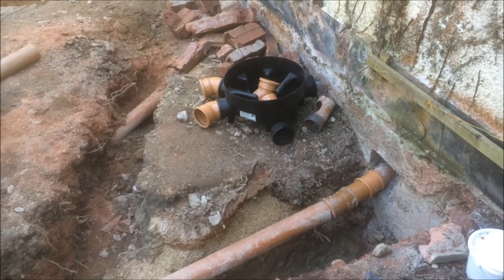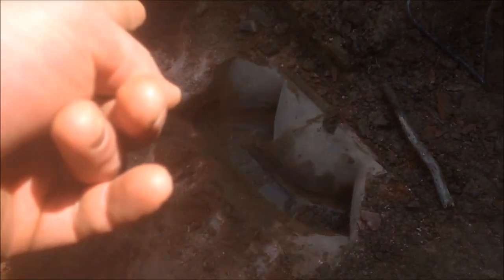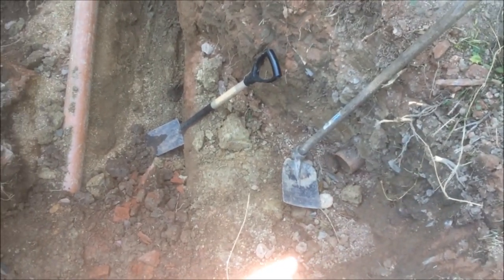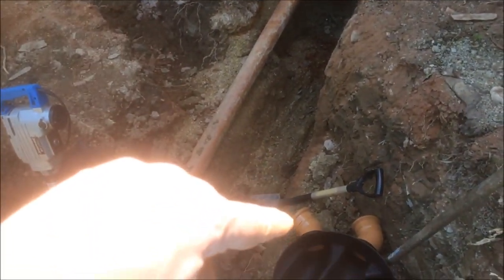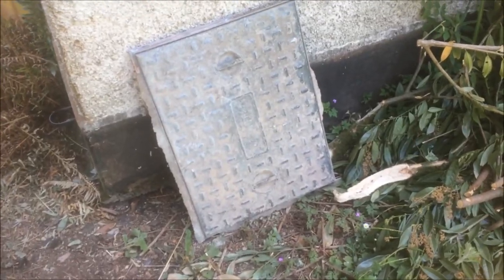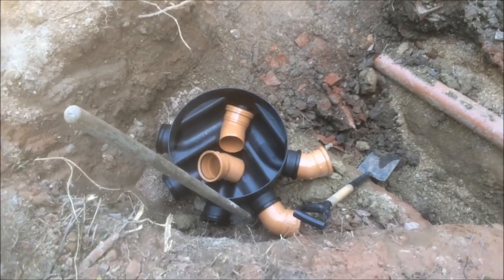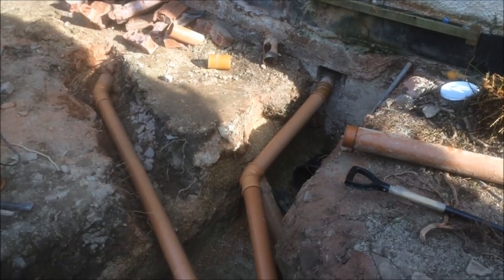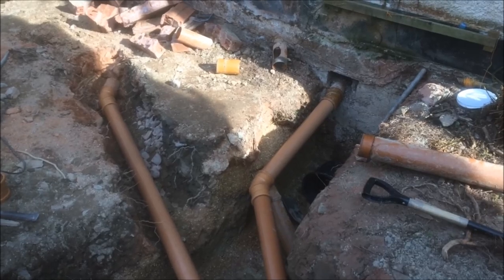How to Move a Manhole (or Inspection Chamber)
Most people call a hole in the ground with pipes inside a manhole. However, if the "manhole" is on your property and is smaller in size, it could be an inspection chamber. An inspection chamber will almost certainly be yours, but some manholes can belong to the sewer company, so you might need to check.

The alternative to moving a manhole, is to install a lock down cover and have the manhole inside the house. In my case the foundation were right on top of the manhole, so I have to move it outside.